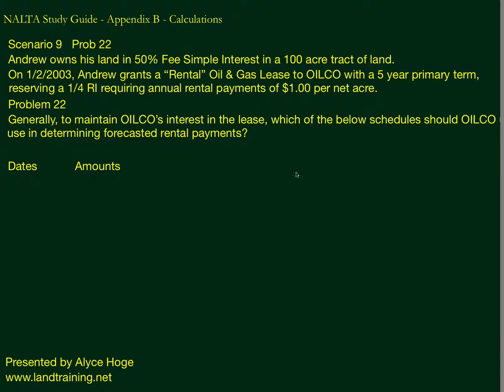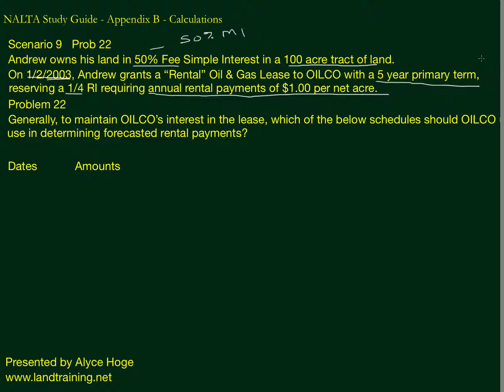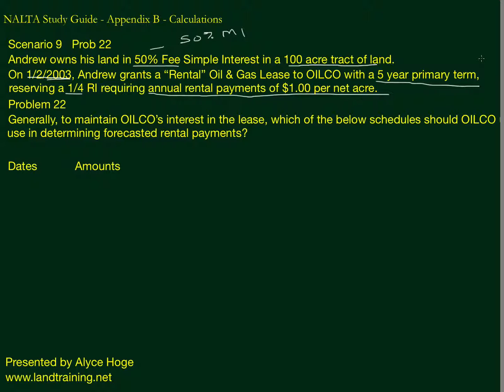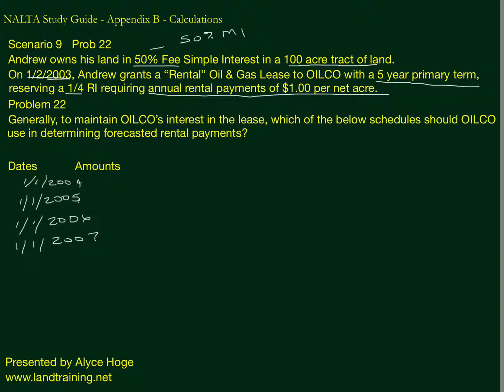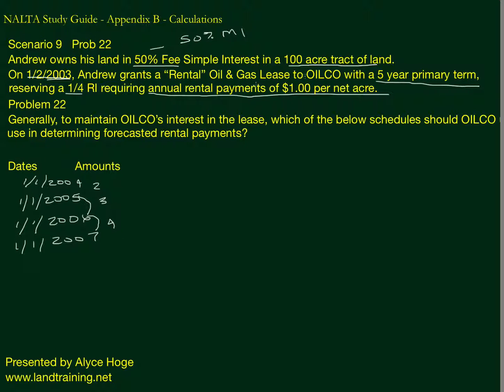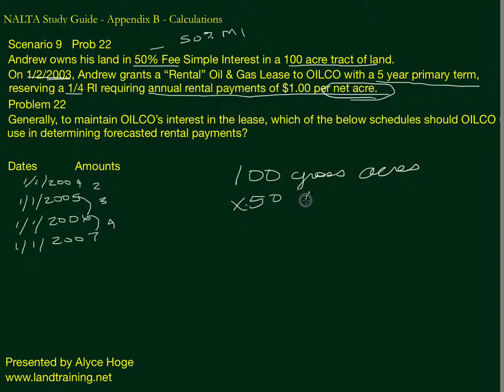NALTA STUDY GUIDE - Scenario 9 Prob 22